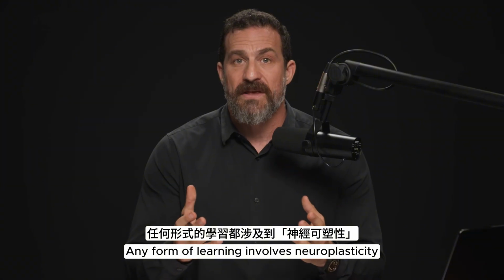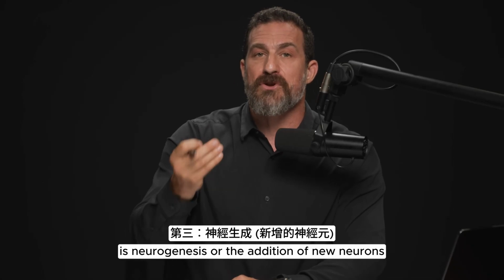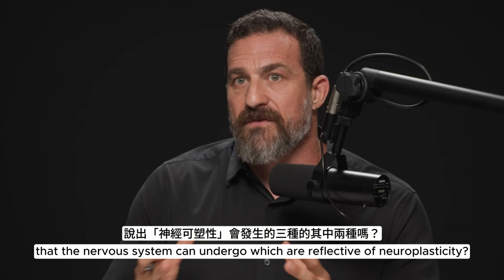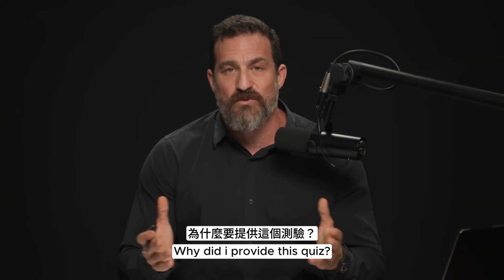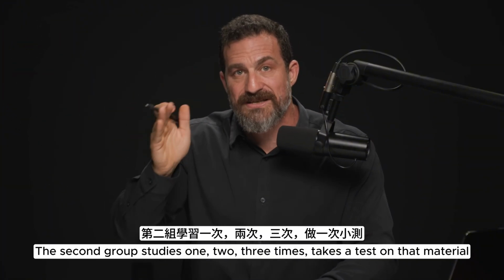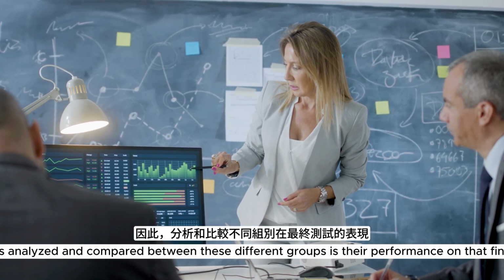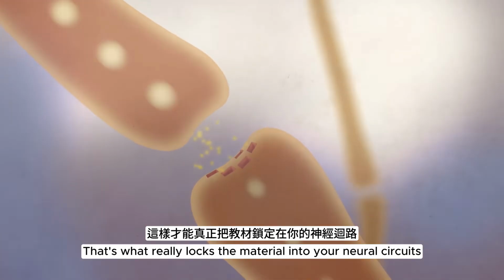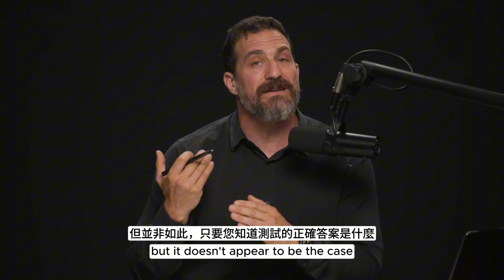只有這技巧，才有效學習任何新知識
安德魯．胡伯曼博士（Dr. Andrew Huberman）是一位神經科學家，也是史丹福大學的教授。

他的研究主要集中在視覺系統、神經可塑性以及人類行為與生理之間的關係上。

霍伯曼博士透過其播客和社交媒體平台，分享科學知識，幫助人們理解大腦如何影響生活質量和健康。他的見解深入淺出。

0:00 引言
0:20 何謂學習？
1:00 小測
1:54 最佳學習方法︰自我測試
3:46 自我小測題目的對與錯不是重點